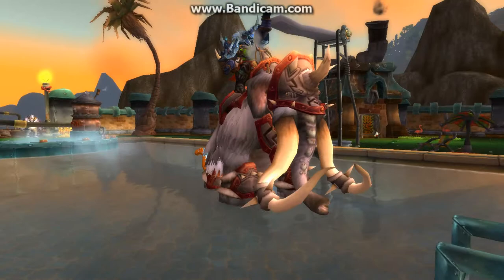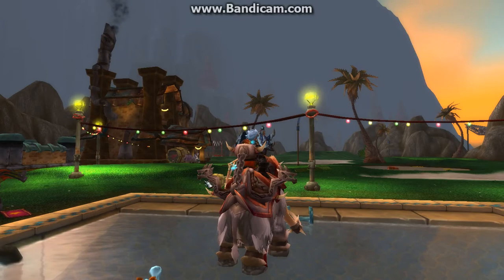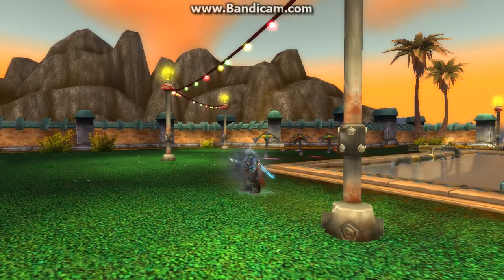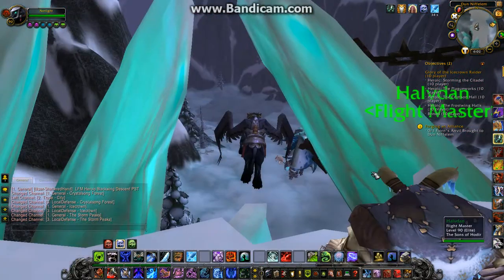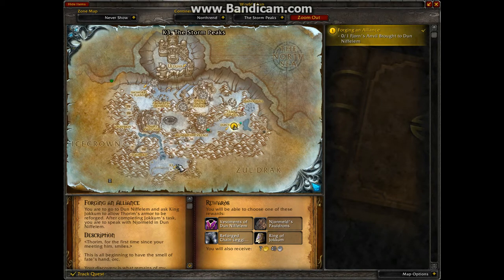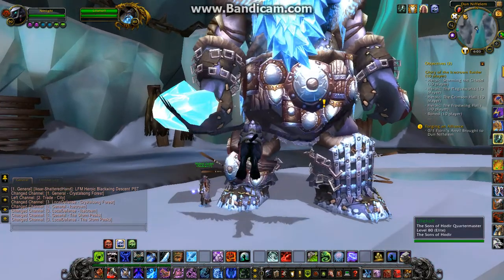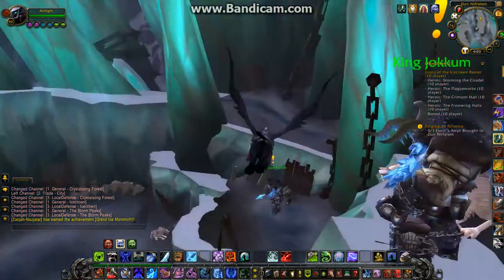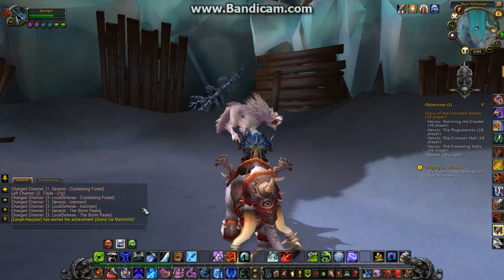Sons of Hodir: rep guide pt2